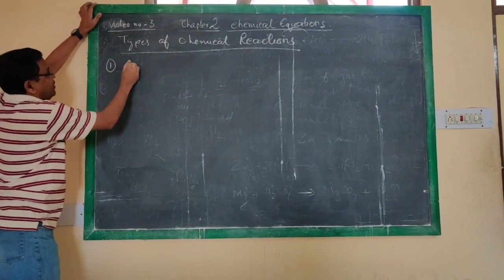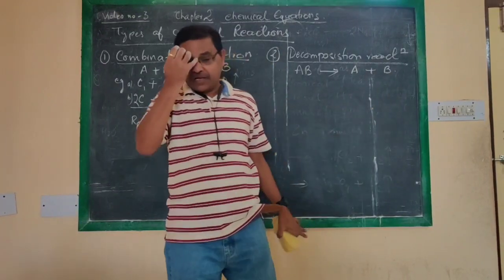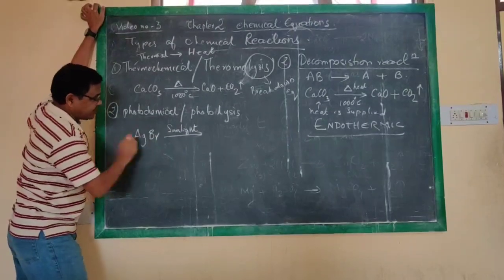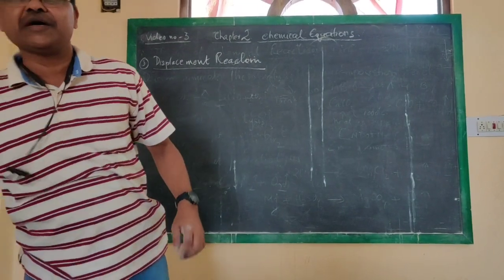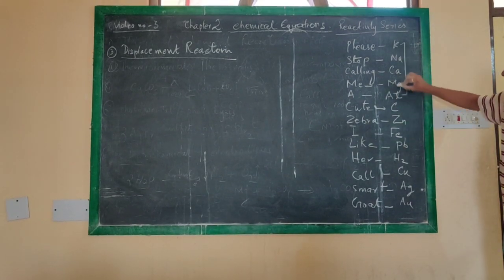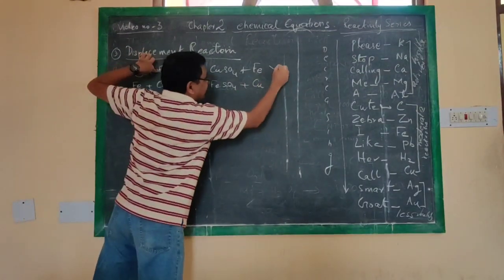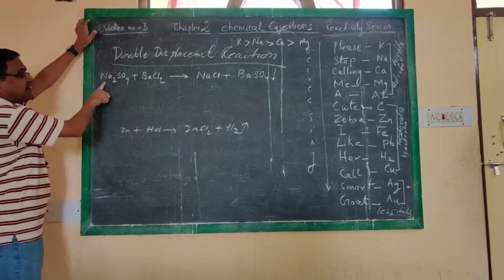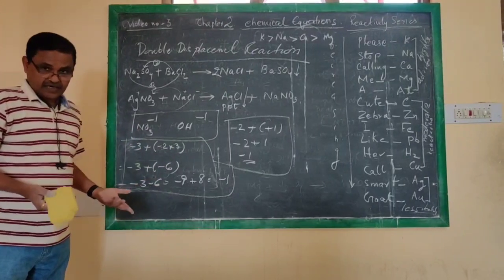Physics Video 3 10th Class Chapter 2 Chemical Equations.